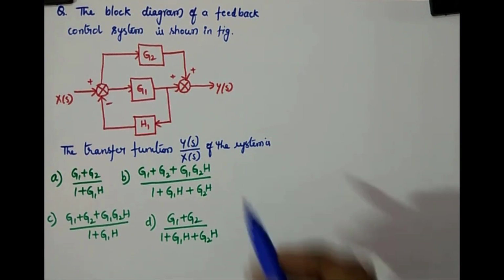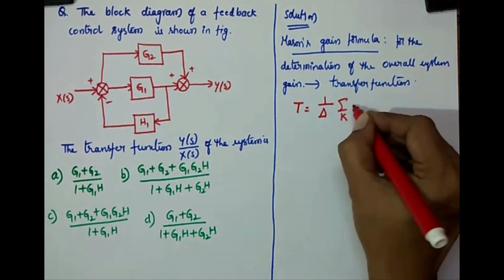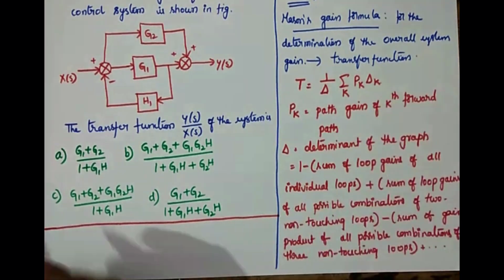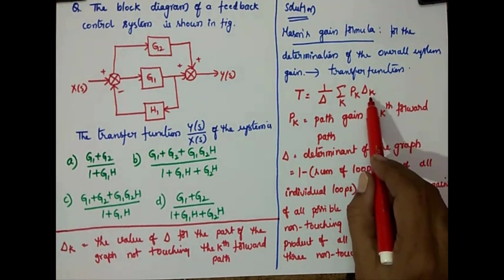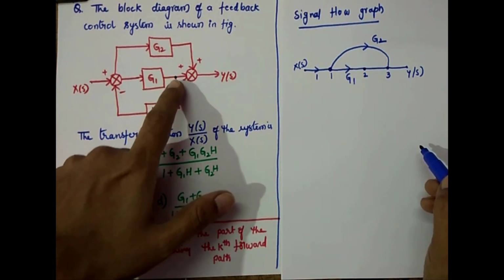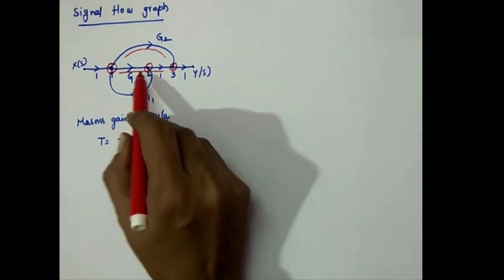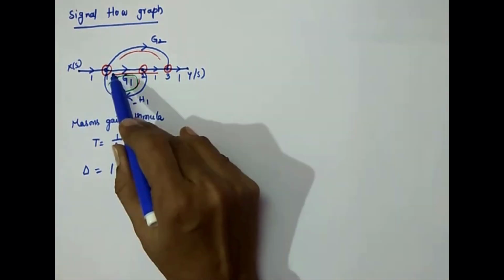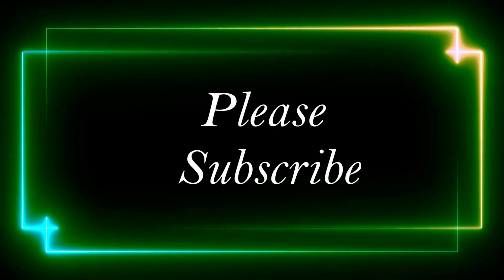GATE for Today